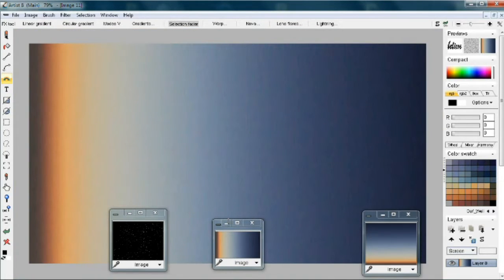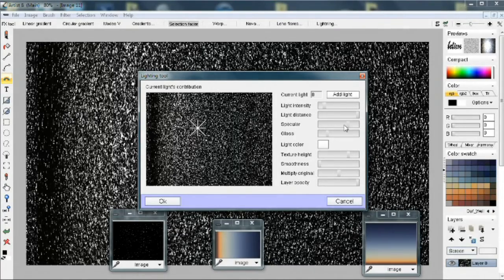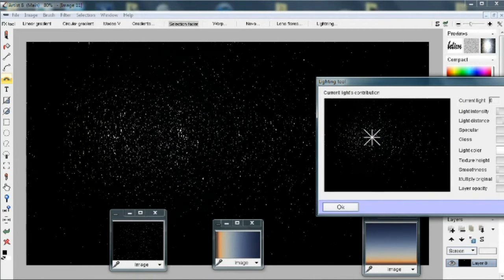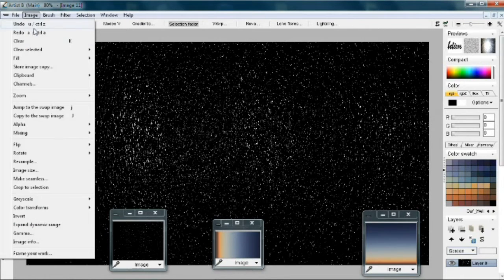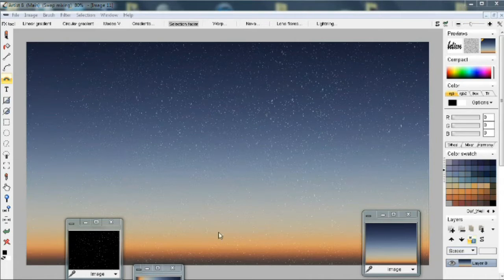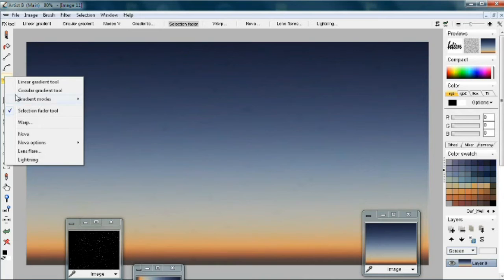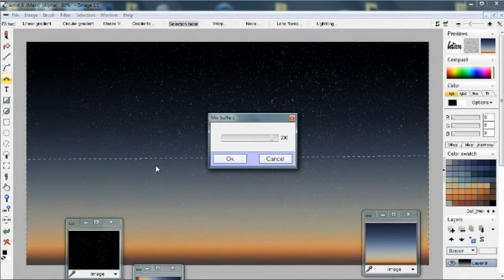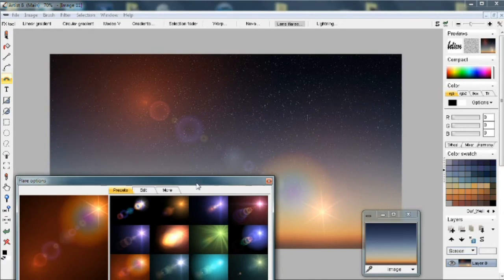gradient-sky-with-stars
another fun way to create seemingly random starfields, by way of the specular highlight in the 3D lighting styler. Then combining it with the sunset colors in a blended way so the stars don't show near the horizon or below it.